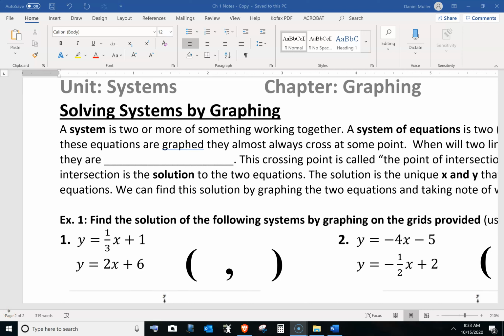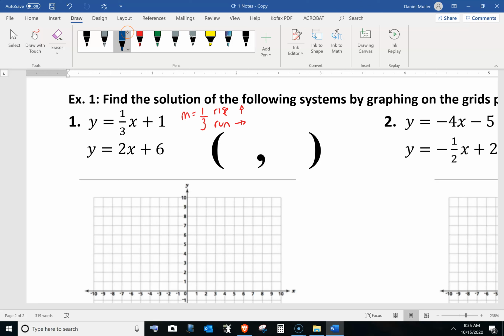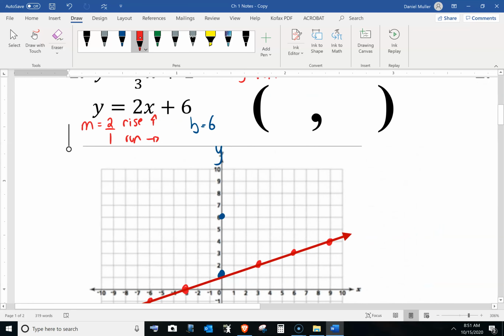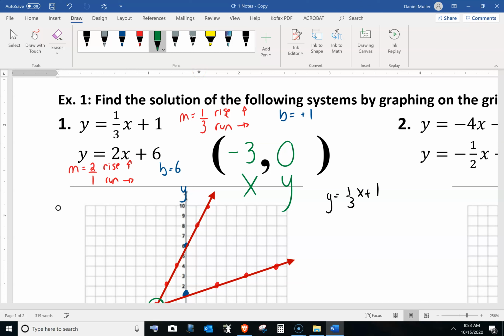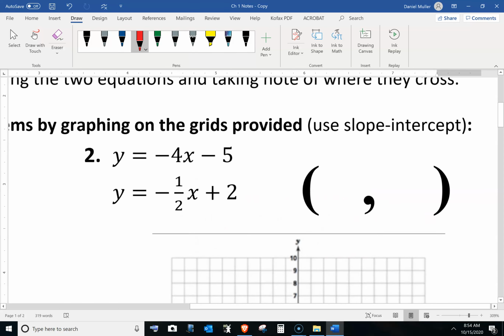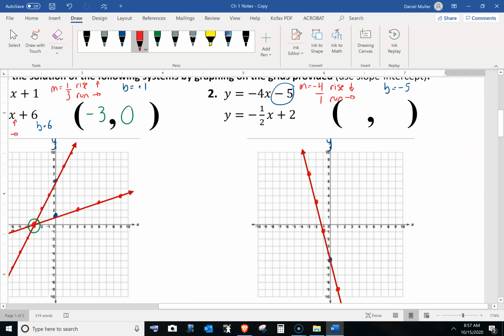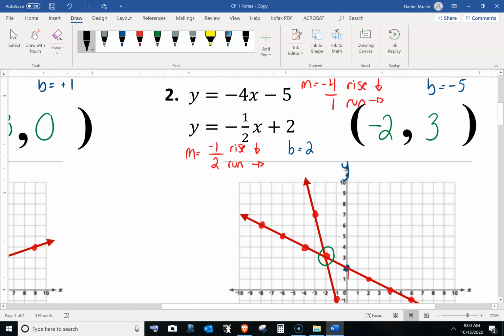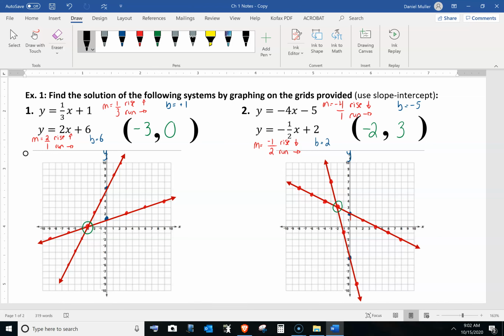Unit 6 Chapter 1 Systems by Graphing Part 1